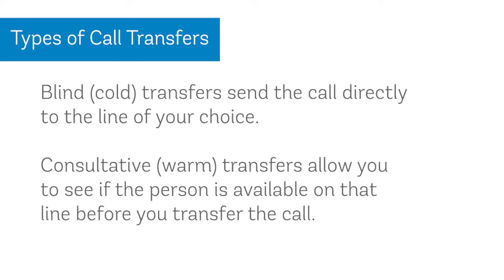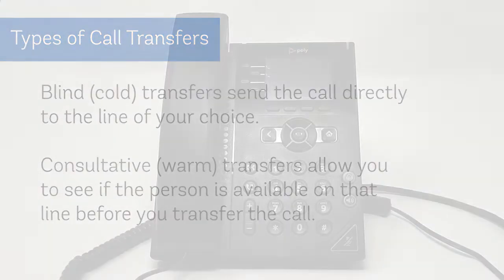Poly VVX250 Tutorial - Transferring Calls (Warm and Cold Transfer)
Follow this video tutorial to learn how to do warm (consultative) or cold (blind) call transfers on your Poly VVX 250 Phone from Execulink Telecom.